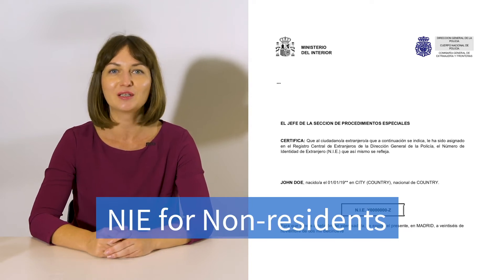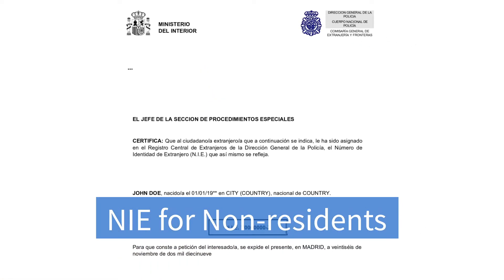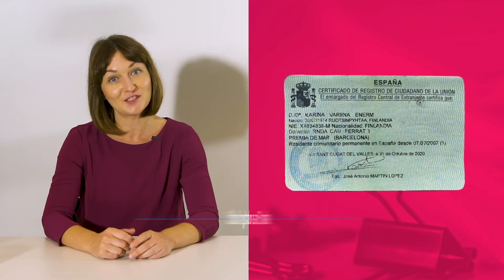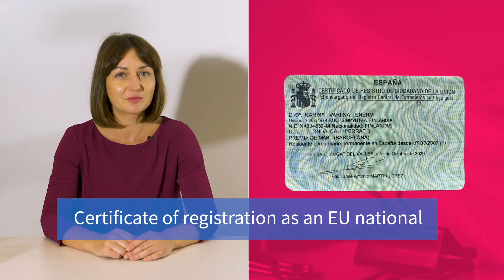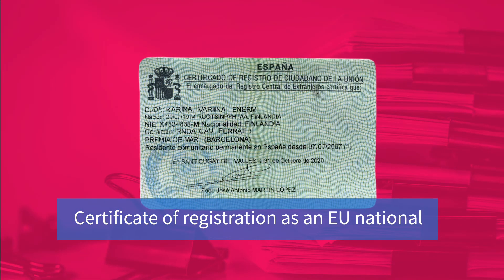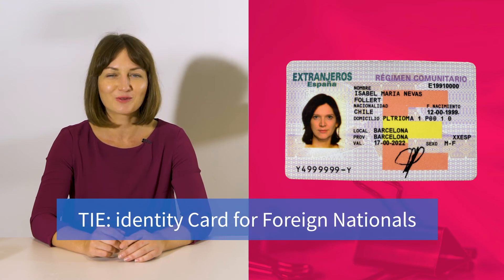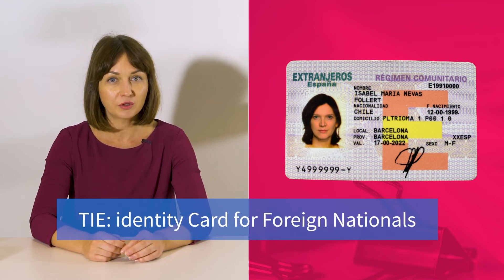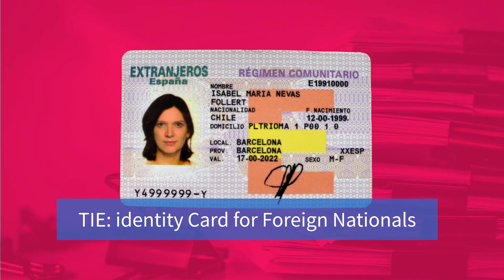Què és el NIE?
Moltes persones estrangeres que volen venir a viure a Espanya creuen erròniament que el que necessiten és el NIE. Per aclarir possibles confusions, des de Barcelona International Welcome t’expliquem què és el NIE.